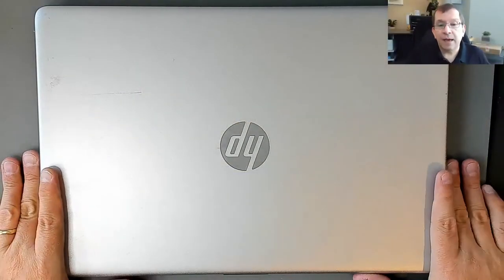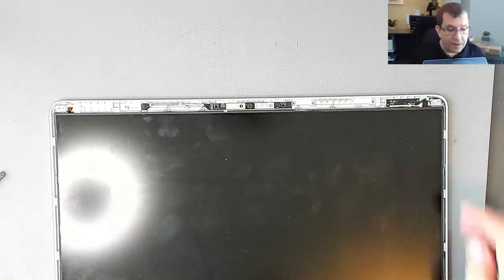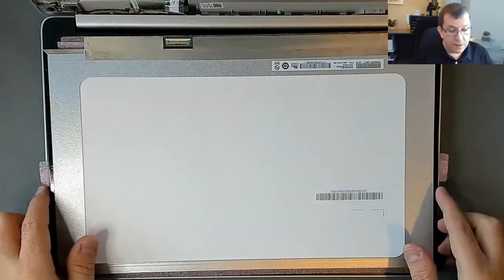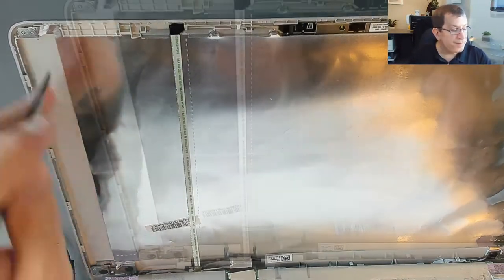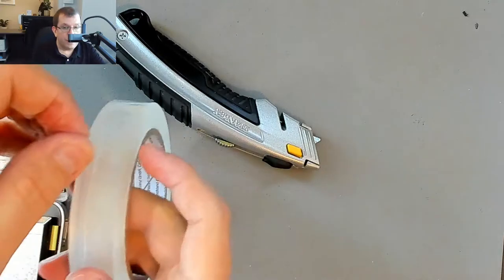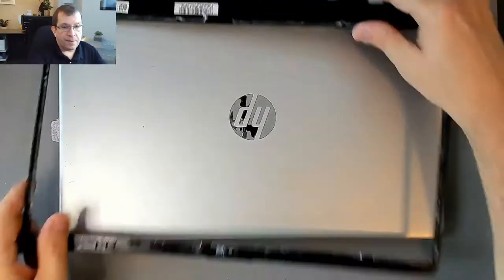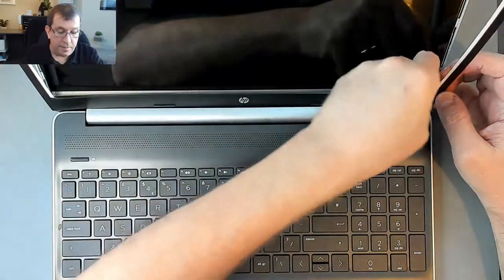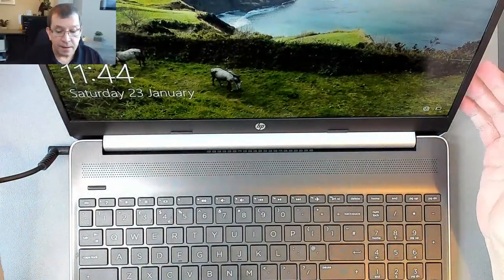[22] Laptop LCD replacement - HP 15s-fq1505sa (TPN-Q222)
The LCD panel in this HP 15s-fq1505sa (TPN-Q222) laptop is held in by very strong double-sided tape. Unlike the previous time I replaced one of these this time I was aware of the correct procedure to release the double-sided tape by stretching it.

To reaffix the LCD panel, I used a 3M tape that I found to be strong and that releases when stretched. See this video for details

LCD panel source (not a paid endorsement)

18:25 - "Sunday Rain" by Cheel (a.k.a. DIMANCHE)